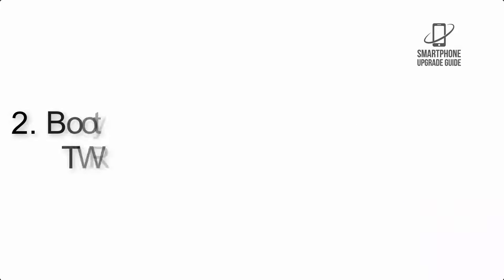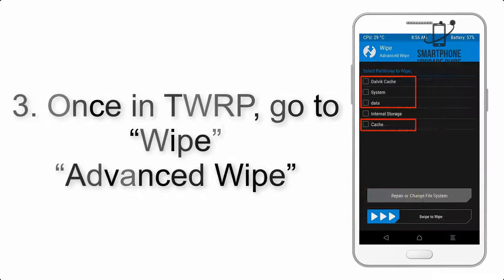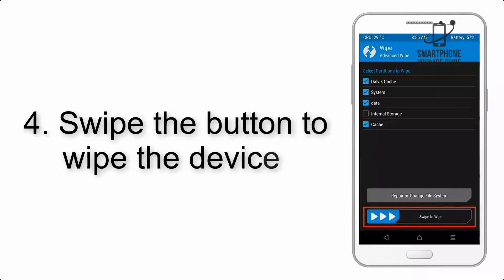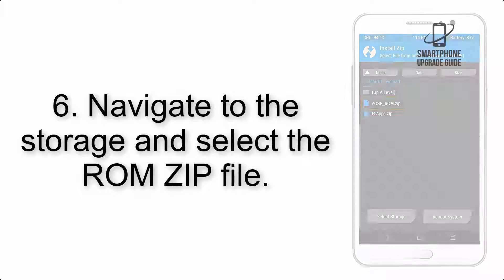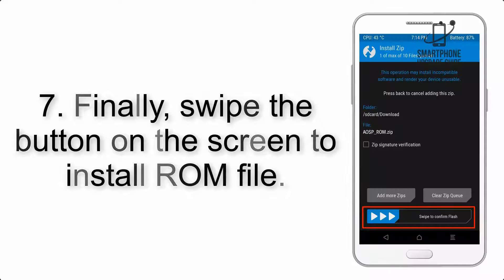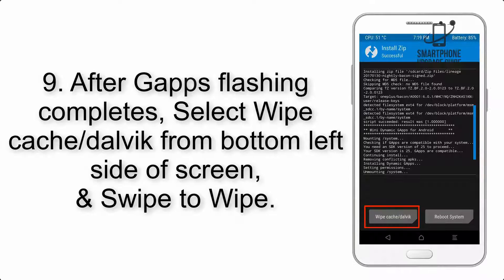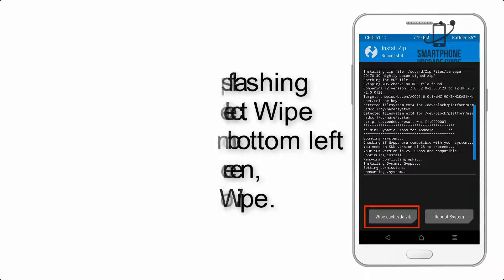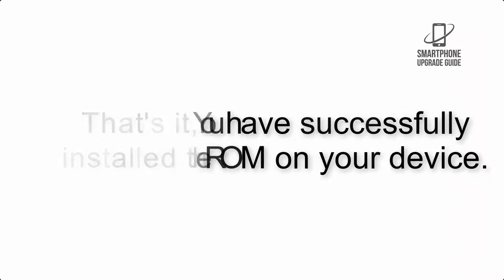Install Android 12 on Galaxy A71 (Pixel Experience Rom) - How to Guide!